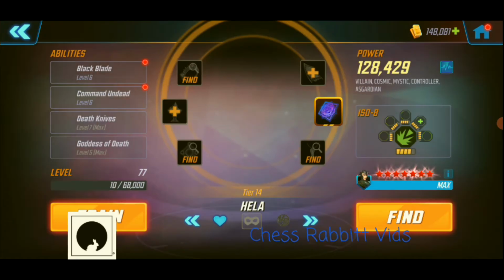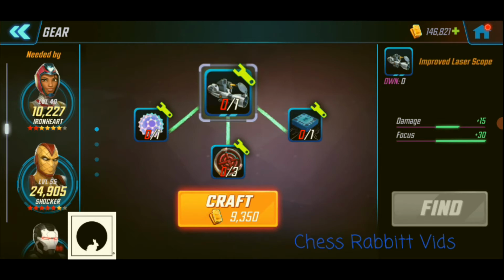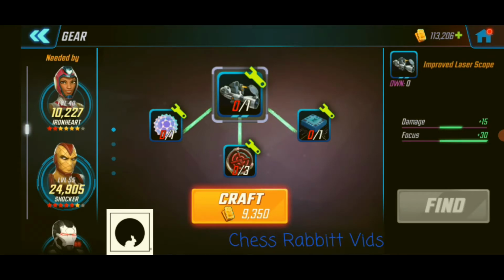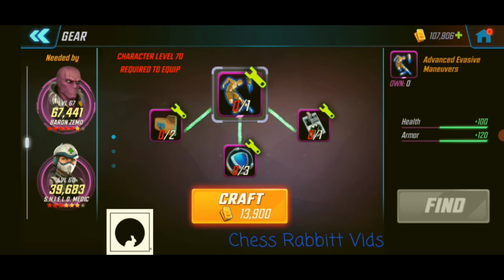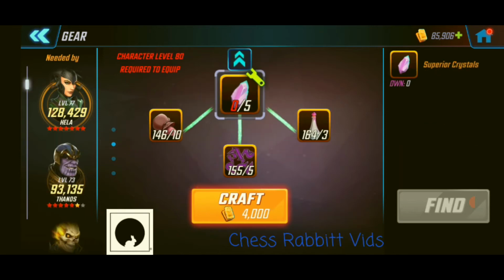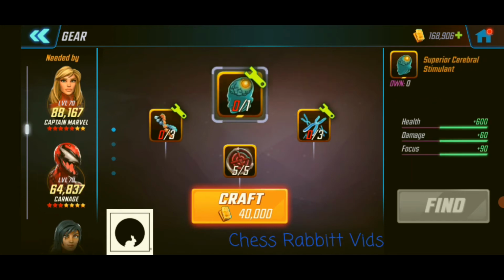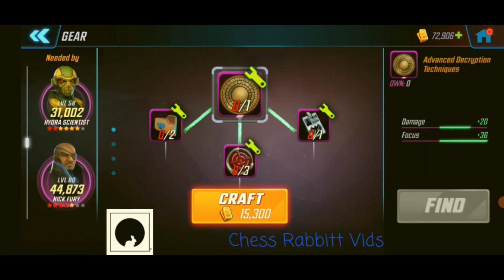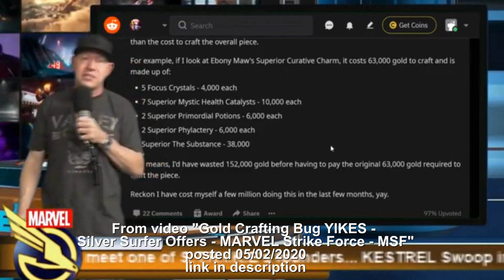Gear Crafting 101. What really happens when you craft gear pieces in Marvel Strike Force.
What happens will you craft gear in Marvel Strike Force. Does it cost more? Do you have to pay the original craft price after you pieces?
Hopefully this video will explain and what you pay when you craft a piece of gear in M.S.F..

Videos segments included in this video.